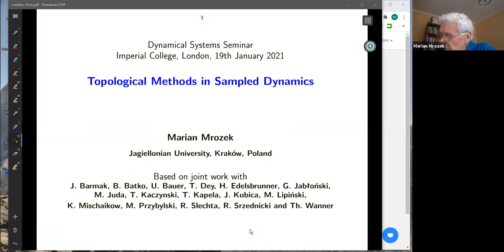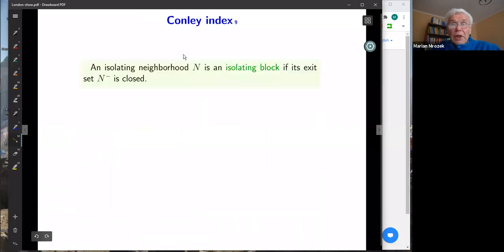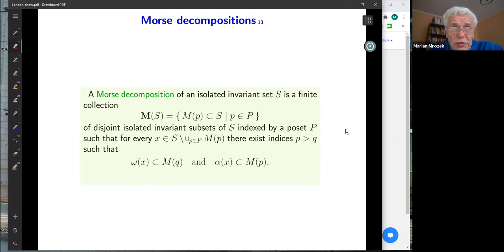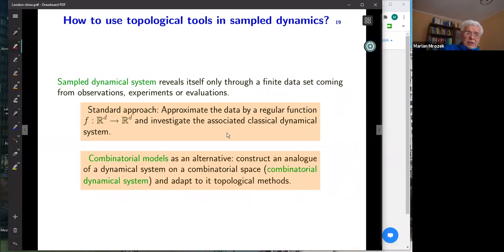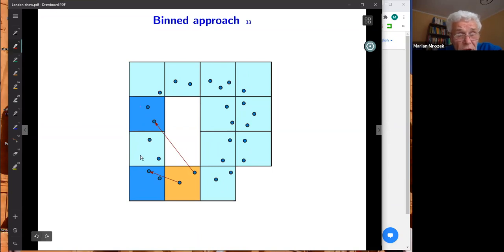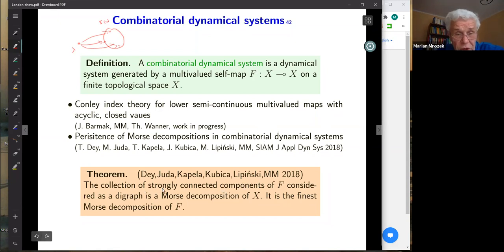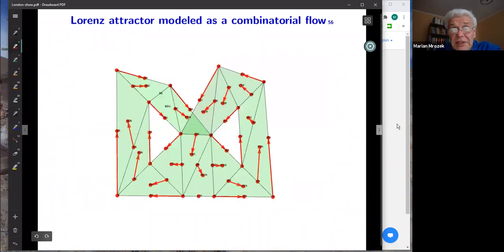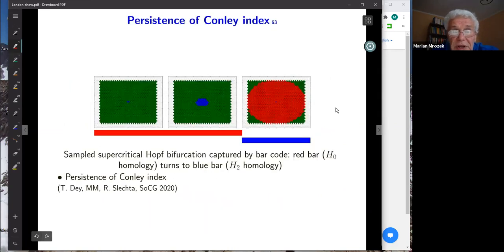Marian Mrozek: Topological Methods in Combinatorial Dynamics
Title: Topological Methods in Combinatorial Dynamics

Abstract: The ease of collecting enormous amounts of data in the present world together with problems in gaining useful knowledge out of it
stimulate the development of mathematical tools to deal with the situation.
In particular, in the case  of data collected from dynamic processes,
the methods developed for computer assisted proofs in dynamics
have been adapted to the new challenges. Closely related to the techniques
of multivalued maps used in computer assisted proofs in dynamics
are the methods centered around the concept of combinatorial vector field,
a concept introduced twenty years ago by R. Forman.
In the talk I will review some recent results concerning topological
invariants for combinatorial vector fields and their extensions.